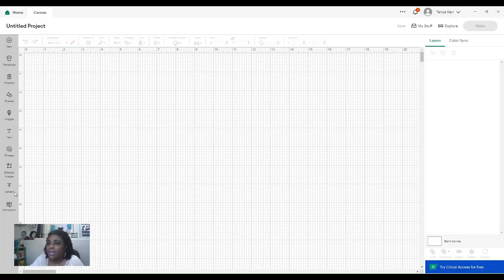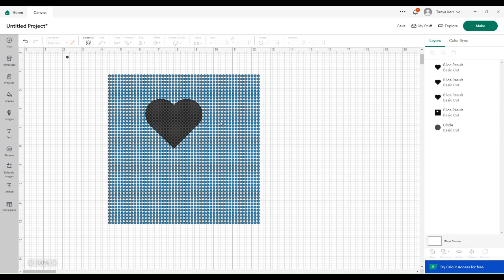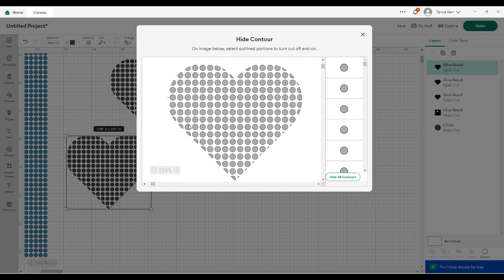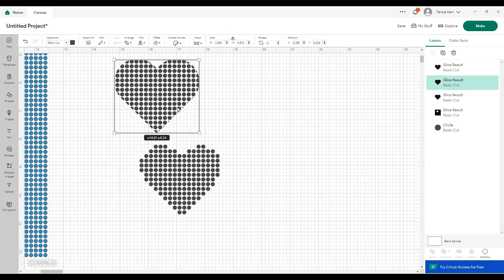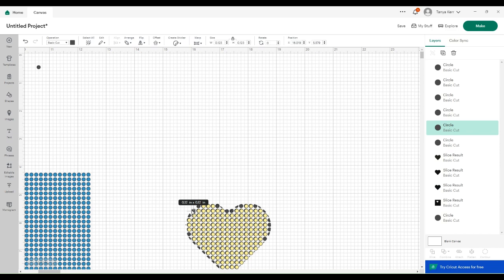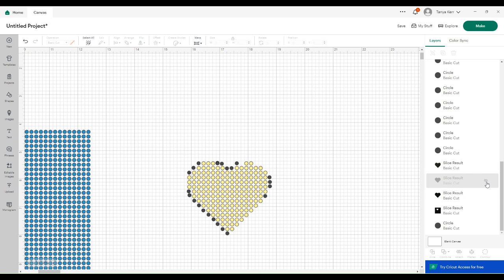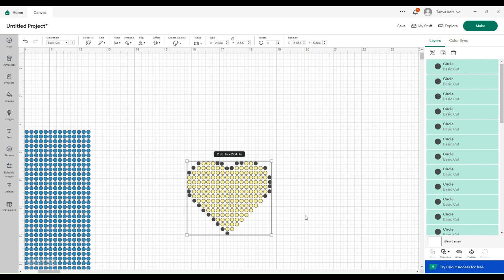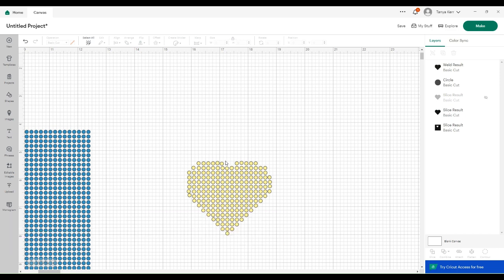Convert SVGs to Rhinestone Template|Cricut Design Space|Rhinestone Grid Updates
Convert SVGs to Rhinestone Templates in Cricut design space for beginners; Also get the Rhinestone Grid Updates/ SS6 rhinestone grids are NOW AVAILABLE ON PAYHIP in 8x8 and 12 x 12

😍😍Awesome Embroidery Vectors/convert artwork to embroidery vectors at Zdigitizing.